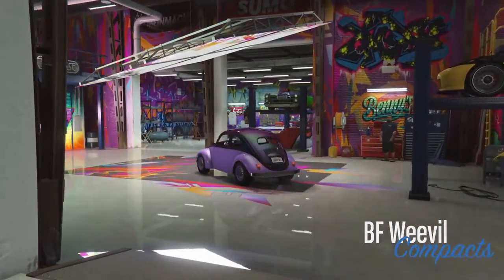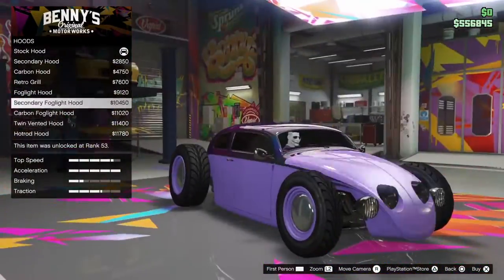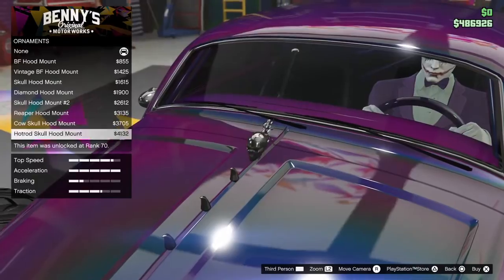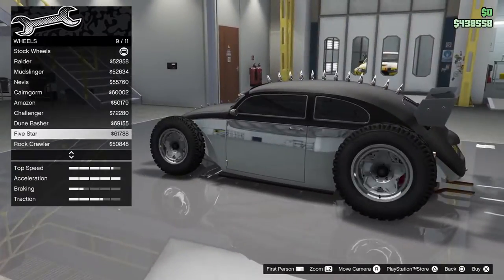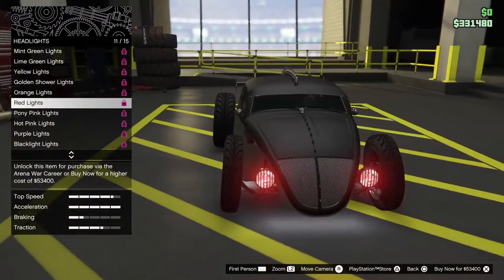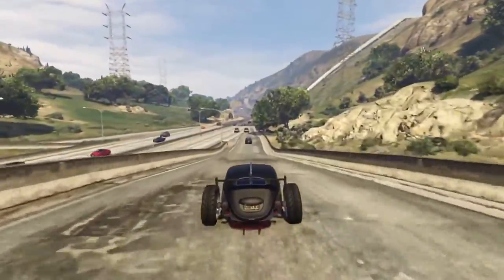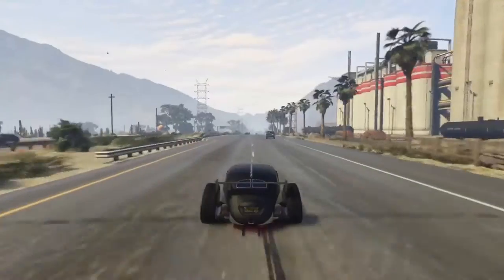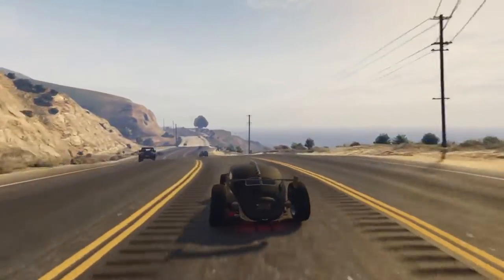GTA 5 || WEEVIL CUSTOM, CUSTOMISATION AND REVIEW!